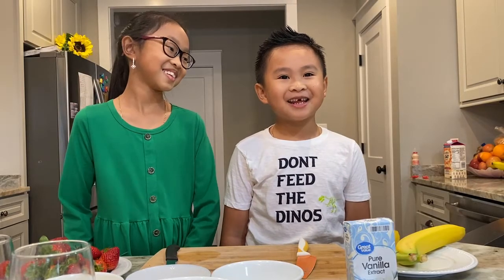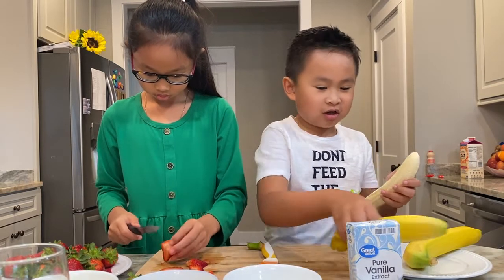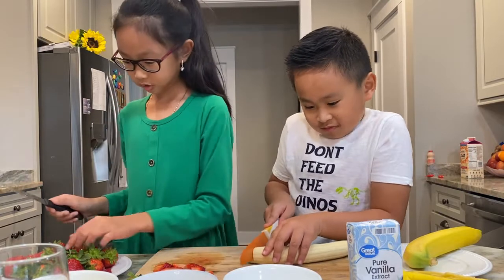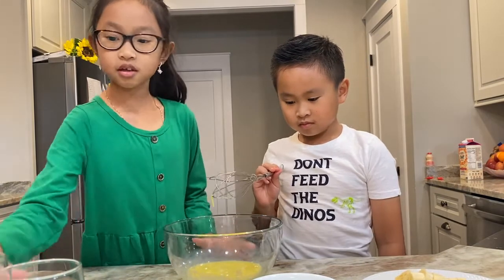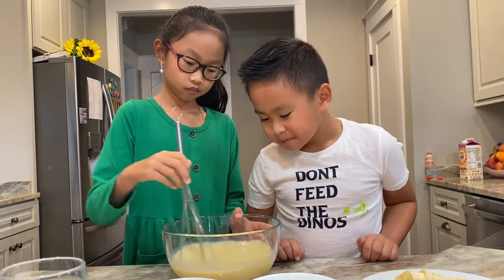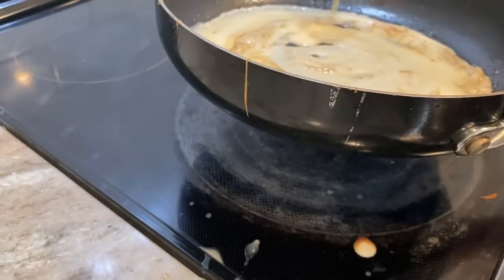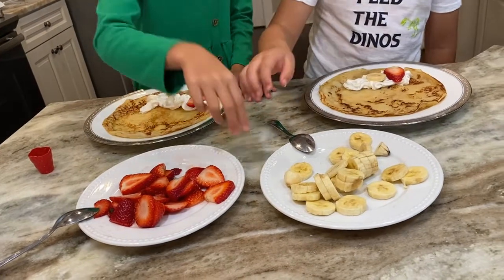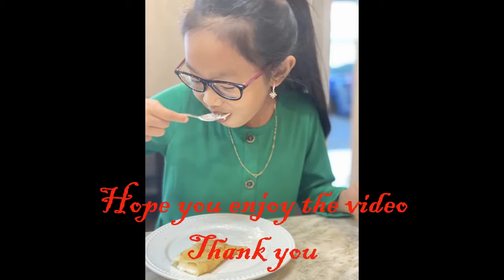Strawberry and Banana Crepe by Allison and Brian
Homemade strawberry and banana crepe.